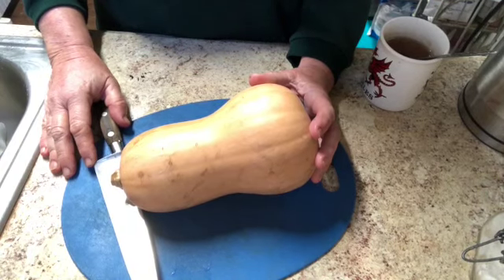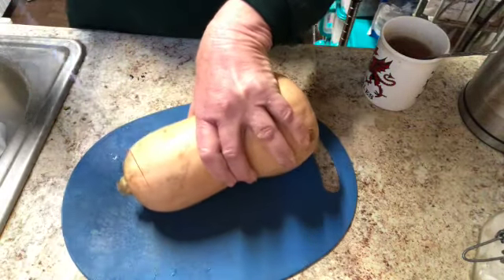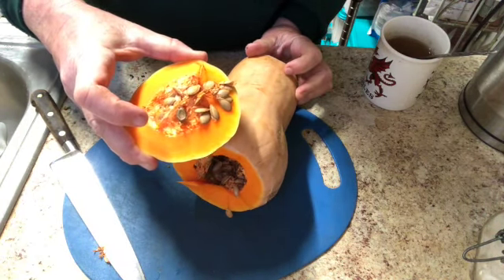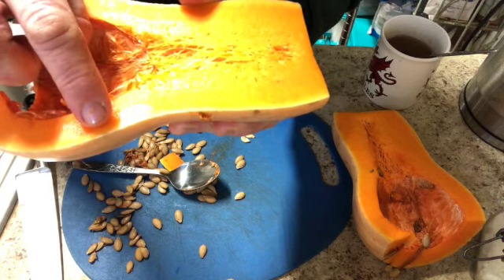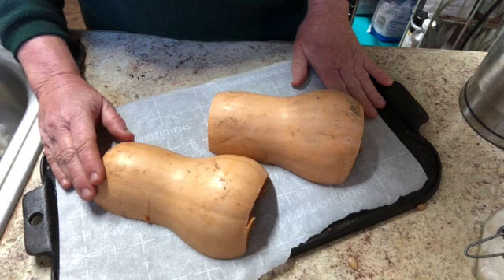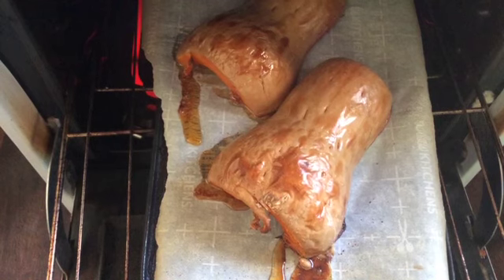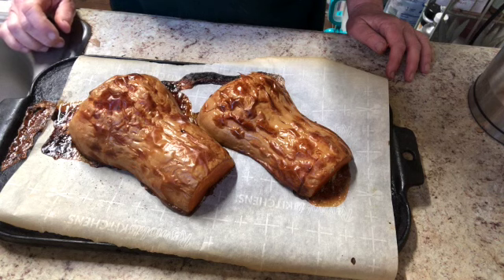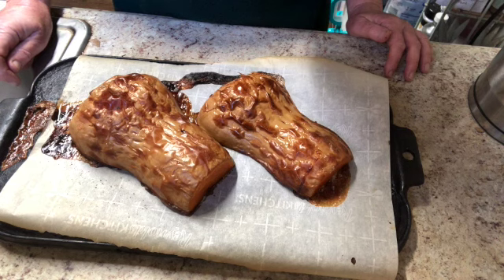How to Bake a Butternut Squash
Butternut Squash is a standard winter vegetable with a long shelf life and worth stocking up on when they go on sale. They are considered a "superfood" because of their high concentration of vitamins, antioxidants, and fiber. In this video, I'll show you how to prepare and bake a butternut squash.